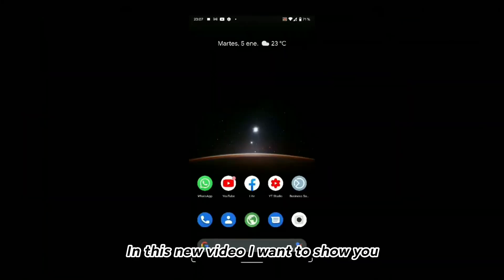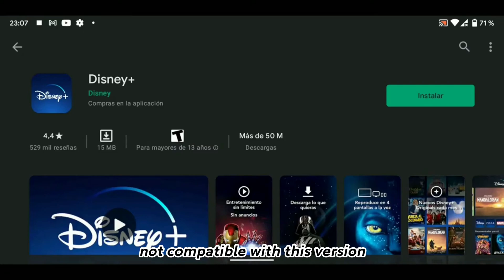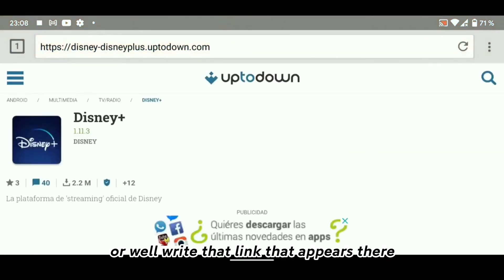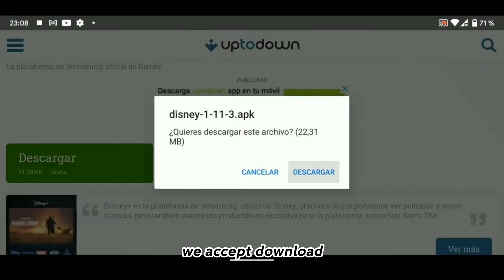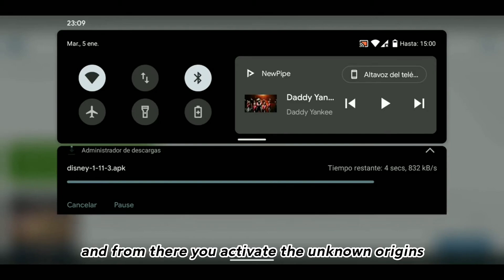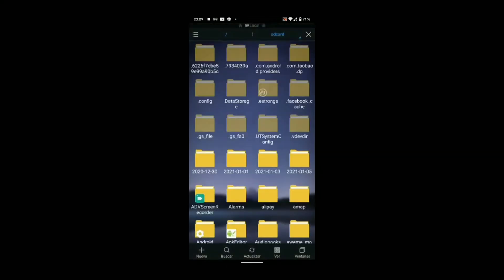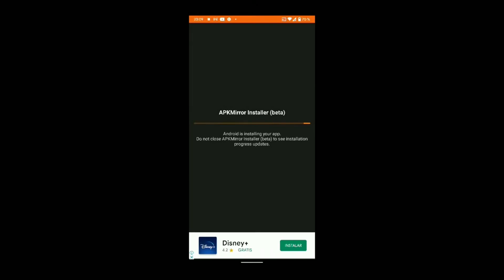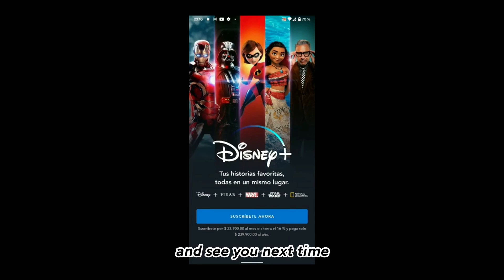"Your device is not compatible with this version" on Disney+ Plus - Solution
Hello everyone, in this video I show you how to solve the problem of Disney+ that does not allow you to install it in the Play Store with the problem indicated "Your device is not compatible with this version" or how to install Disney Plus elsewhere, here I show you the solution.